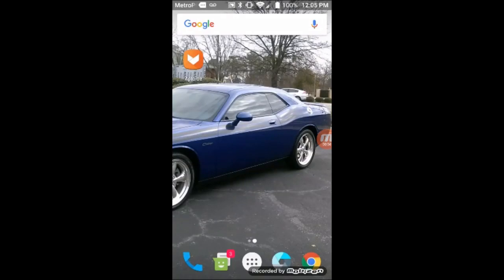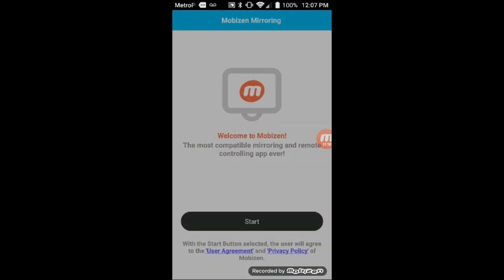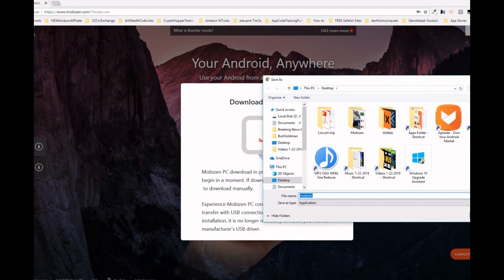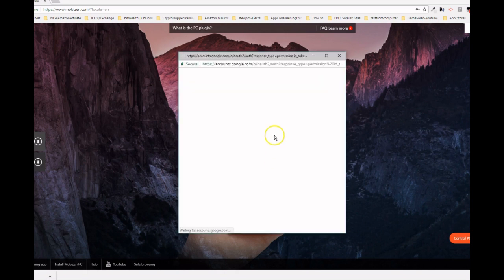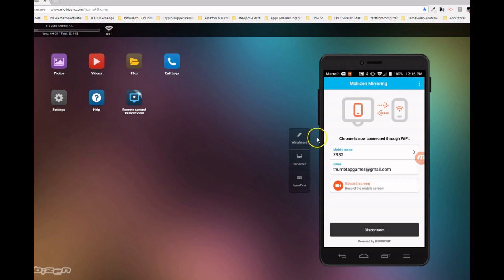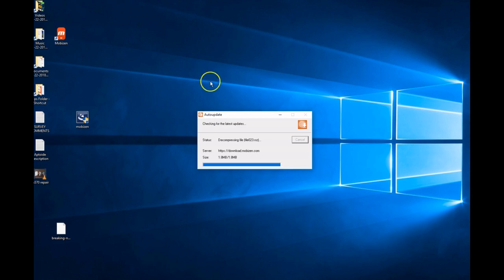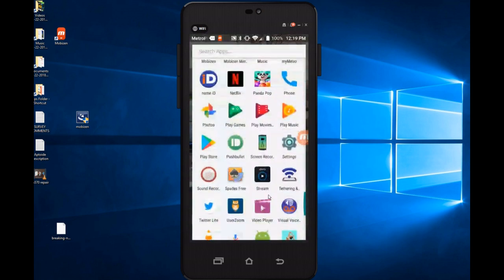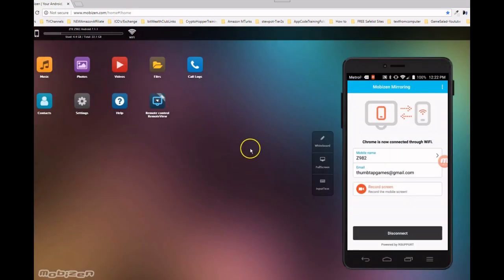How to Get Your Android Screen On Your Computer - Mobizen Mirroring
How to mirror your android phone to pc

"Social Share Me" By Like, Tweet or Comment:
✅PLAYLISTS OF APP COURSES:
AndromoAppCourse

Facebook Learn Create Apps Community